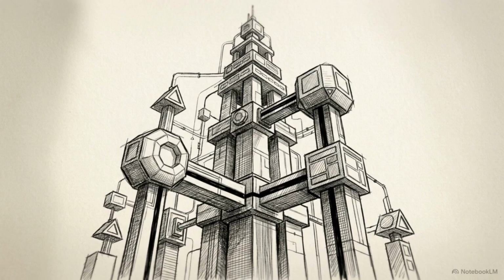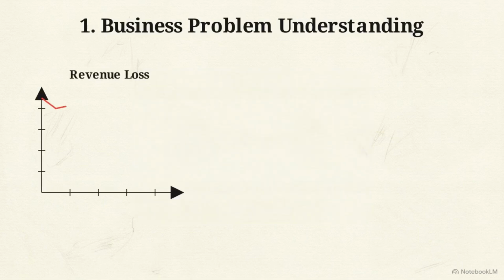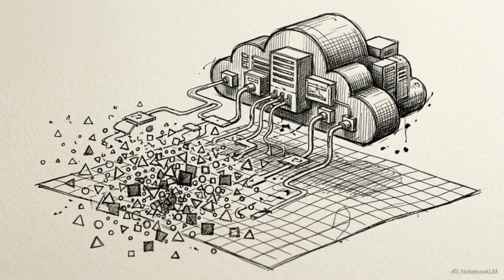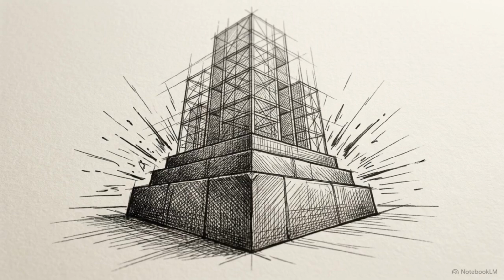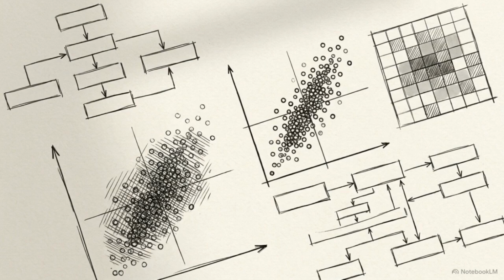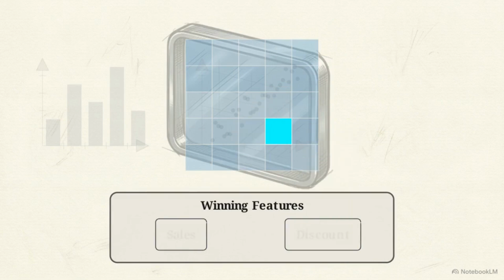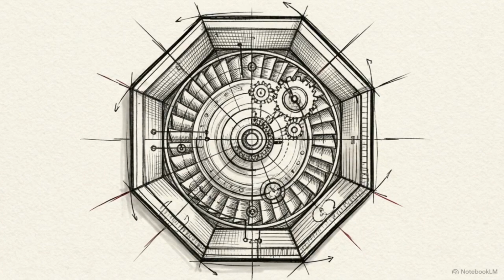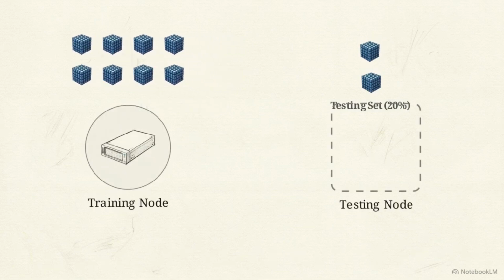Data Science Life Cycle Explained | Day 2 | Mini | Data Collection to Model Deployment | EDXcellence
Welcome to Day 2 of the Data Science Training Series at EDXcellence Academy.

In this session, we explore the Data Science Life Cycle, which explains how data scientists transform raw data into meaningful insights and predictive models.

The lecture covers the key stages involved in the data science workflow, from collecting raw data to building machine learning models and interpreting results.

Understanding the data science life cycle is essential for solving real-world business problems and building data-driven solutions.

Introduction to the Data Science Life Cycle

Data Collection
Gathering raw data from different sources

Data Cleaning
Handling missing values and preparing structured data

Data Exploration
Analyzing datasets and discovering patterns

Data Modeling
Building predictive models using machine learning

Model Evaluation
Testing model performance and accuracy

Deployment
Using models to solve real-world problems

The Data Science Life Cycle helps organizations transform raw data into insights that support better decision-making and innovation.